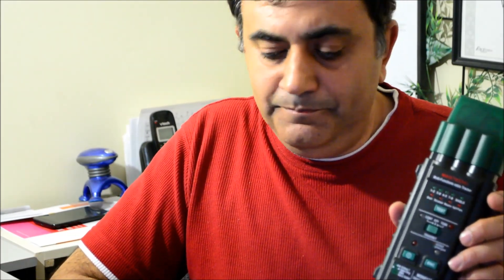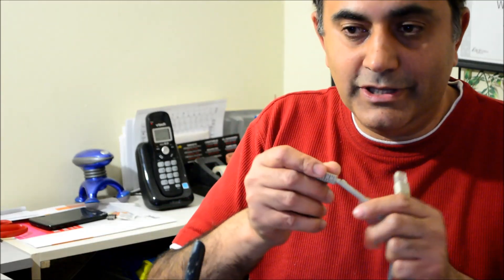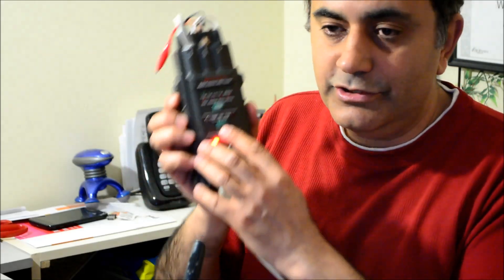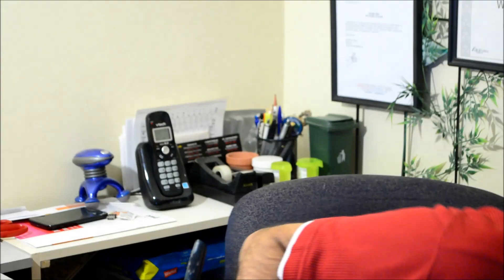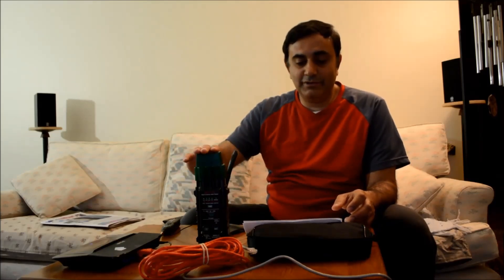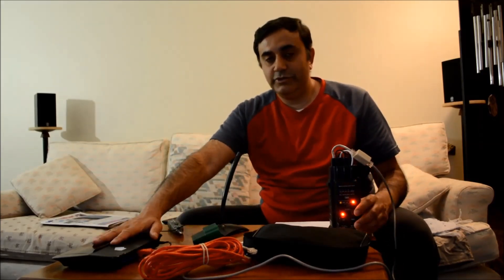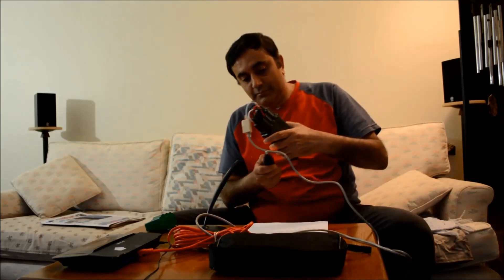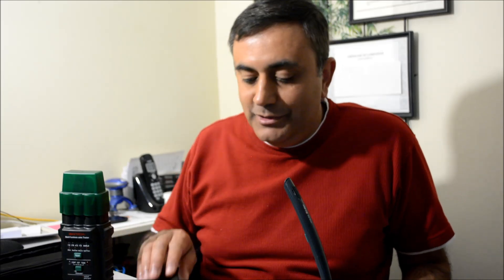Mastek MS6813T Network Cable Tester Technical Review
Review of the MASTECH MS6813 Mul-function Network Cable Telephone Line Tester Detector Tracker.

If you like the video, please press like. Thanks

One point I would like to add because some people miss the point of the cut wire test. In that test I am showing a situation where one of the terminations on the wire may be bad. I did not want to go through the trouble of making a cable that is poorly terminated so I used this example instead. I hope you get the point.